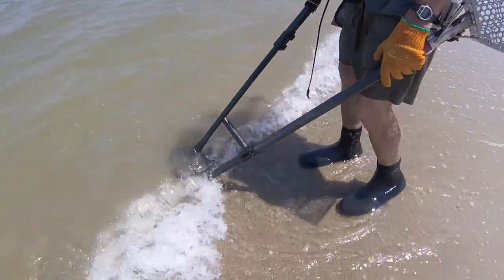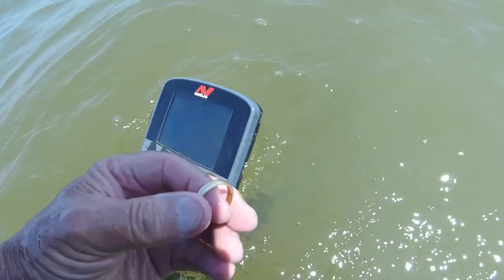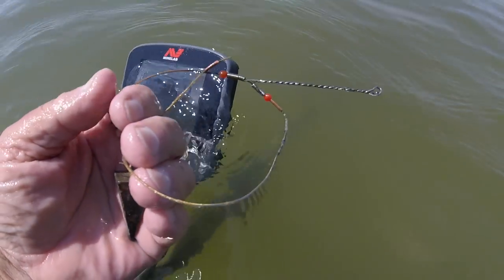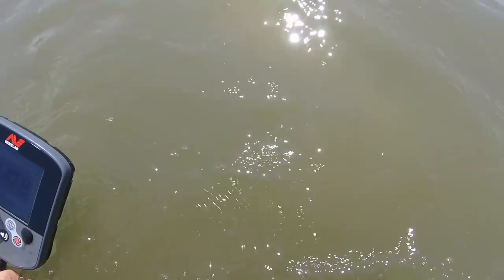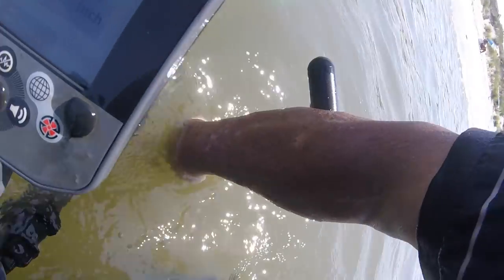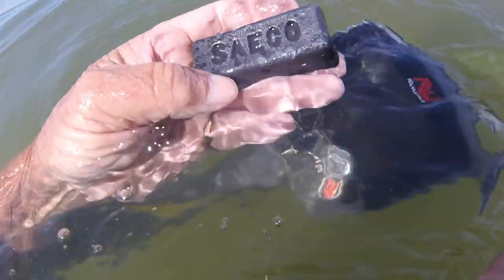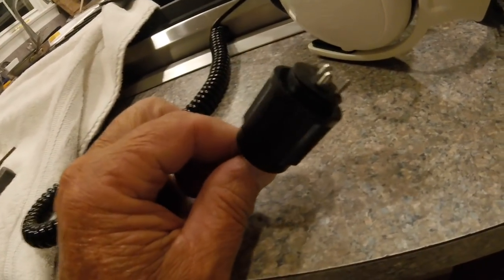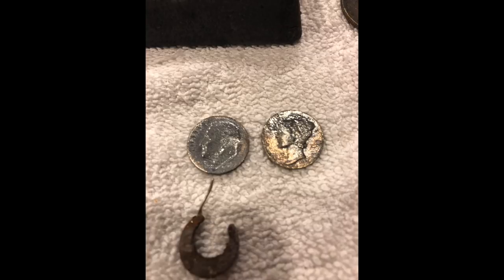RIPPER GOLD RINGS DAY 2 - Many + silver gray matter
bottom seems to be changing .i hope not. will find out more tomorrow.

got new excal. phones today

Stavrscoop
go pro hero session camera